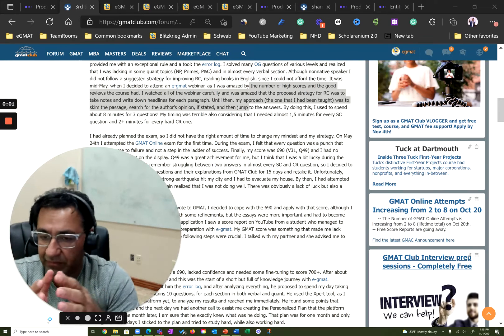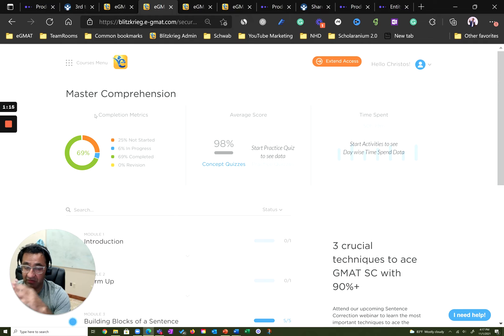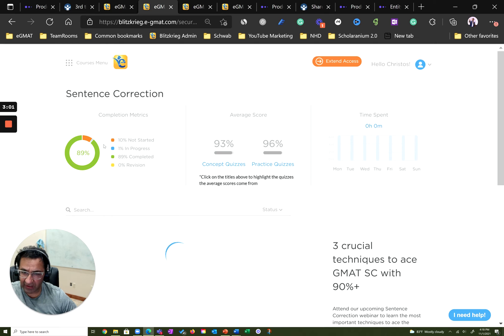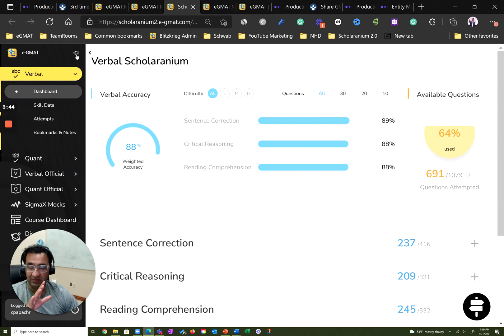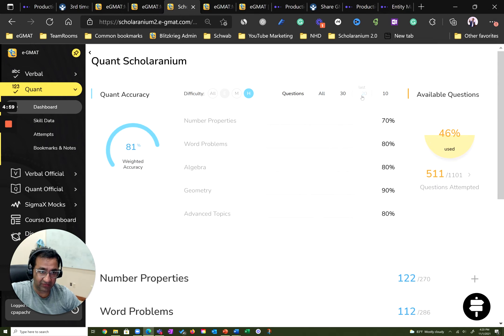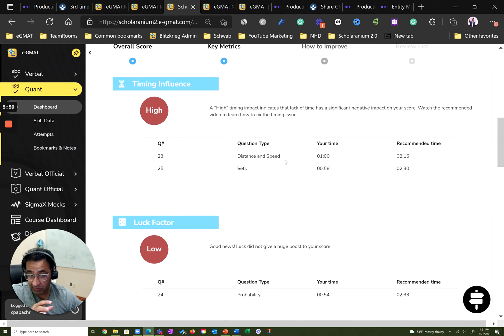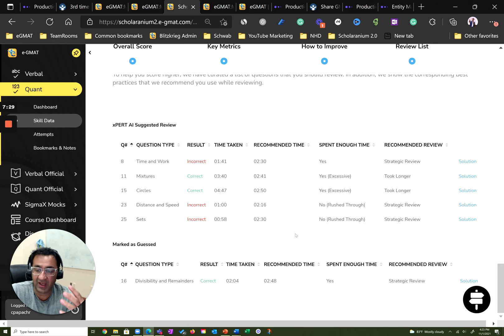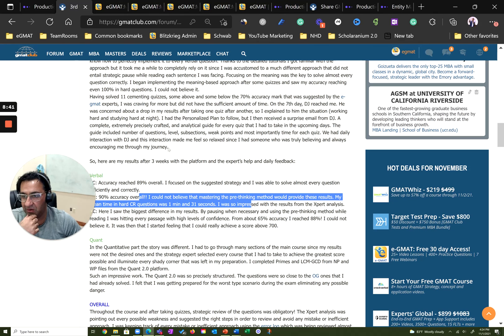Fixing timing with process powers GMAT 750 | V31 to V41 with methods and data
How to score above V40 when you are a non-native English speaker? After scoring a 690 on the GMAT, Christos improved his score by crafting a hyper-specific plan with the help of an e-GMAT mentor, maintaining an error log, and strategically reviewing his progress. As a result, he improved by 60-points and scored GMAT 750 in 20 days!
The video provides metrics that students should strive for in every stage of learning – whether starting at 500, or a 650. It includes course correction, revision, etc.